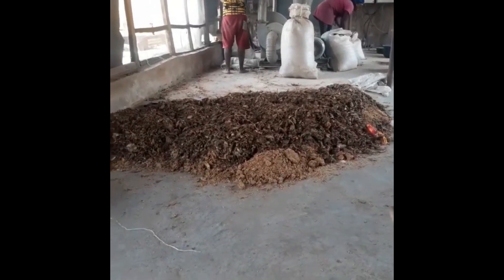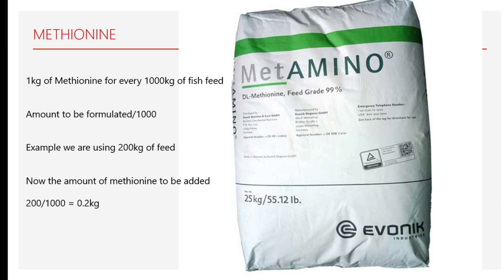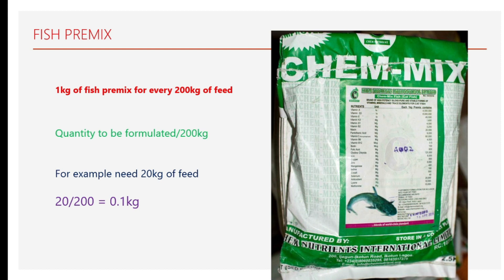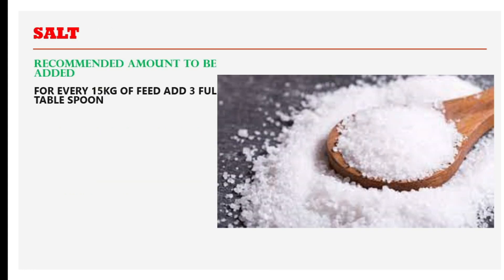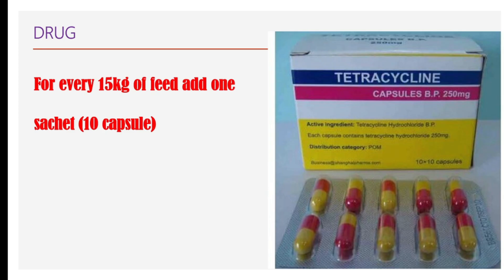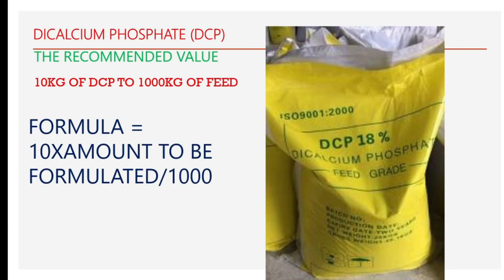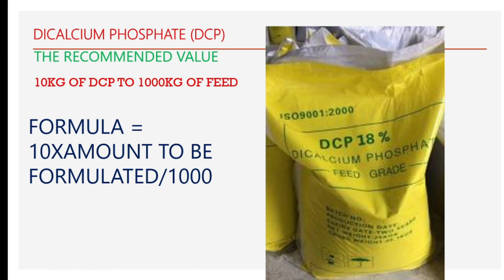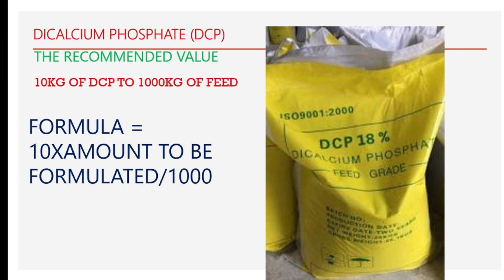Catfish Feed Formulation| Fish Feed Additives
In today's video, we are going to continue with our catfish feed formulation video series this our part six of the series, today we are going to understand the importance of feed additives in fish feed formulation as well as how to calculate them effectively during feed formulation.
The feed additives we are going to to discuss in today's video are
1. Methionine
2. Lysine
3. Salt
4. Fish premix
5. Dicalcium phosphate (DCP)
6. Vitamic C
7. Drug
Catfish feed production without the required skills has made so many fish farmers make fish feed at home which has a seriously detrimental effect on the fish, many of them just bought the fish feed pelleting machine without the technical experience on how to formulate fish feed at home.
Fish farming is a very lucrative business in aquaculture, and fish feed production has been one of the serious challenges most commercial fish farmers are facing due to a lack of technical skills.
Catfish feed formulation in Nigeria has rendered many fish farmers to produce feed that does not convert to flesh at the end of the stocking period. Catfish feed making entails the understanding of the stage of fish and the necessary ingredients each stage required for maximum growth of the fish such as floating fish feed raw material and sinking fish feed raw material, how to make floating fish feed at home could be a very easy exercise but with the required skills, that is catfish feed production in Nigeria comes with lots of challenges as many are producing trash not feed.
Fish farming in Nigeria still has serious challenges due to the cost of foreign fish feed in the making, and the only solution to that is producing your own feed yourself.